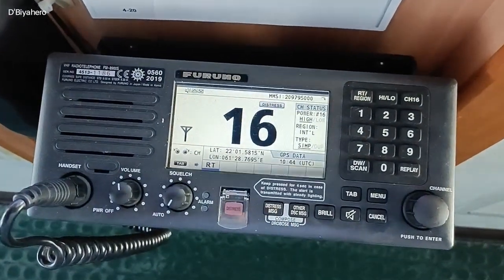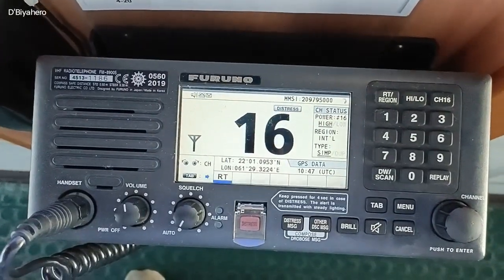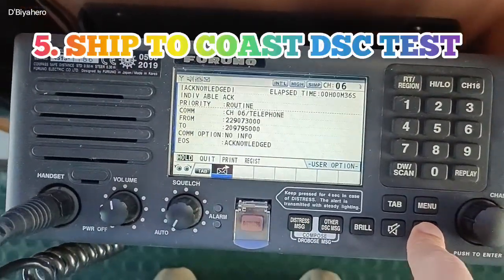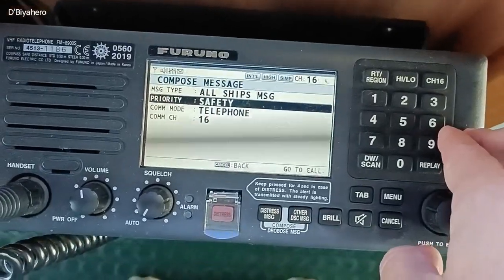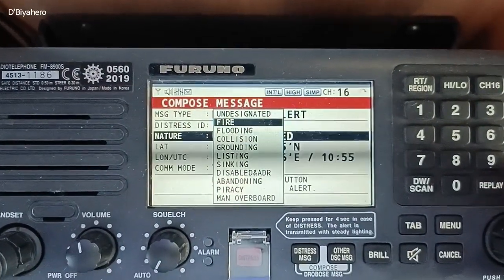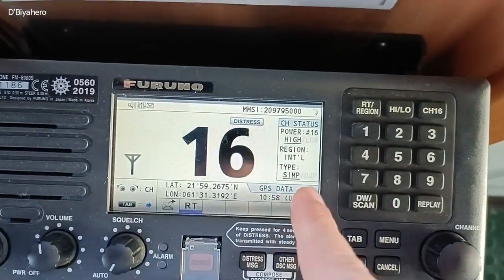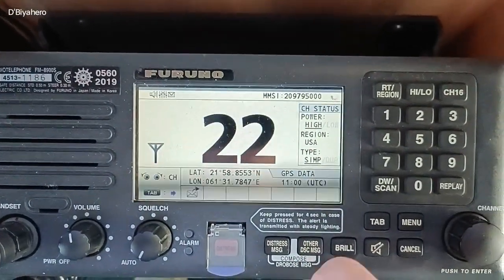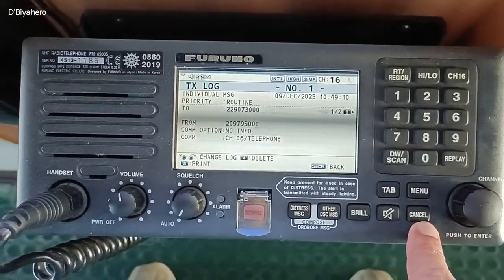TOP 10 PRIMARY USES OF VHF RADIO ONBOARD THE VESSEL [EP231]